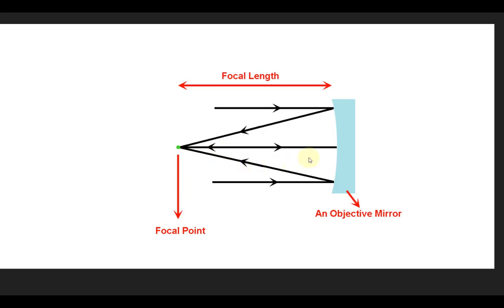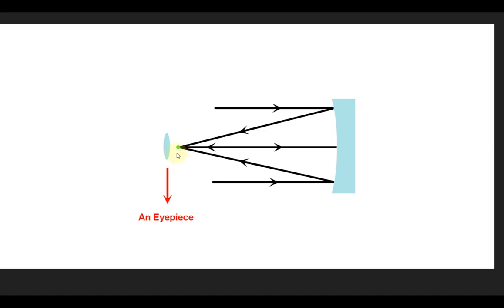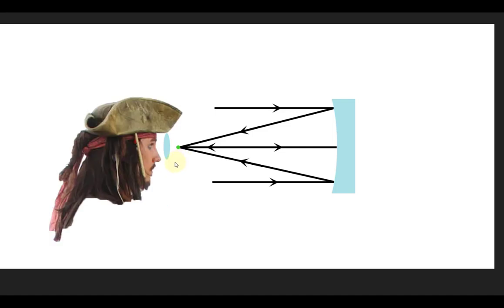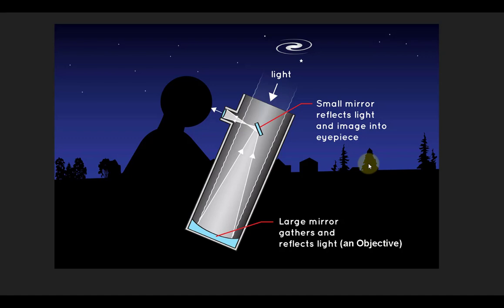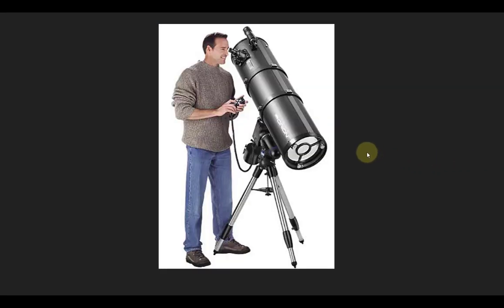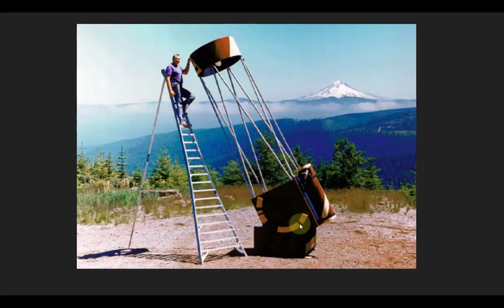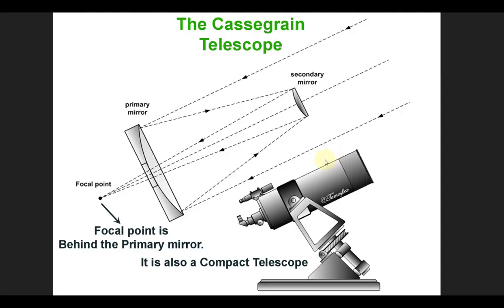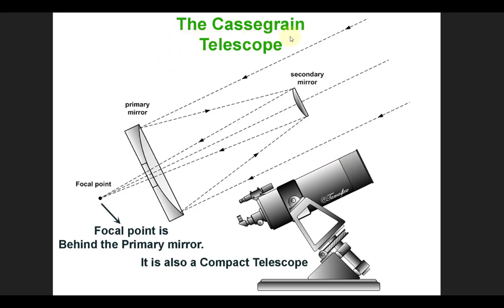Astronomy: The Reflecting Telescopes